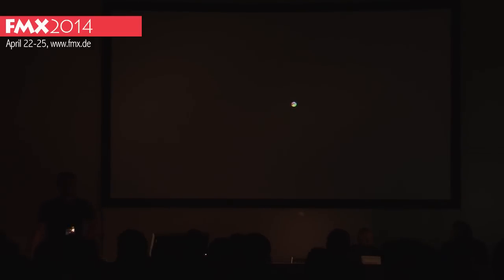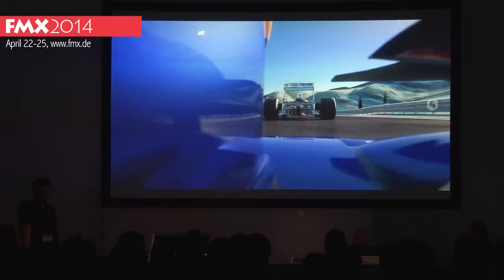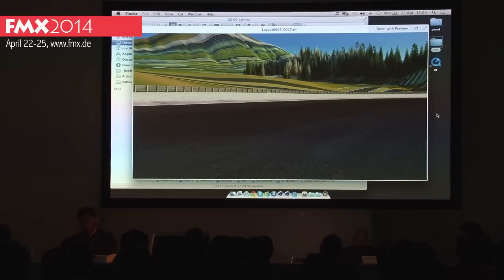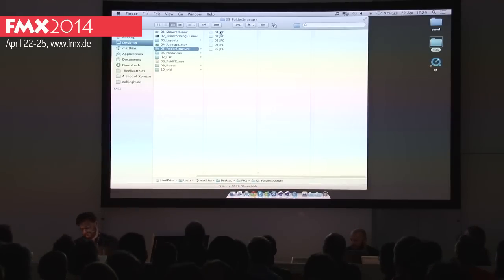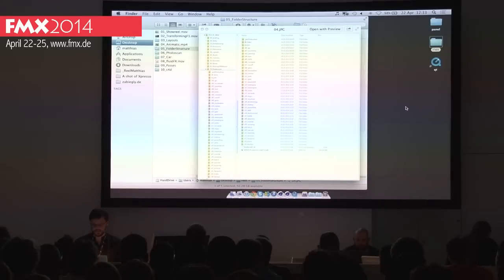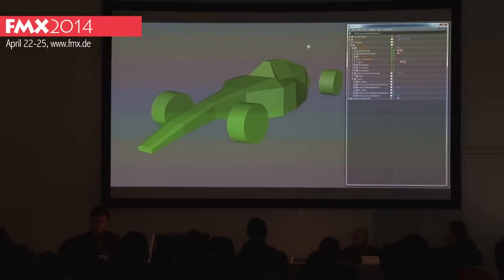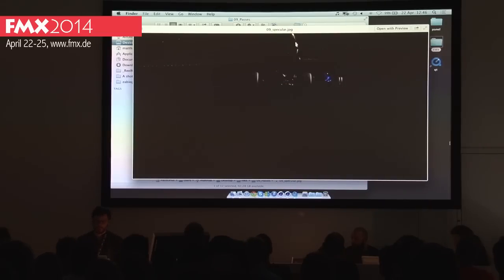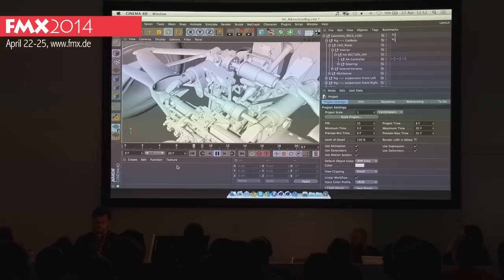MAXON at FMX 2014 - Workshop: From Start To Finish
Everything you need to know about production. This is an in-depth look at production techniques on the example of "RedBull - Transforming Formula One", a 3:30min CG edutainment animation. We'll take a look at technical aspects of the production mostly, but also touch on the design/layout bits. Presented by Matthias Zabiegly (AixSponza).